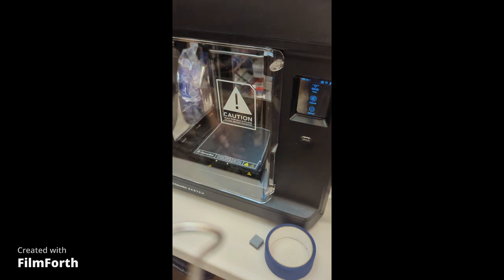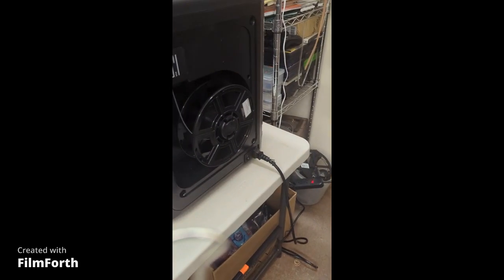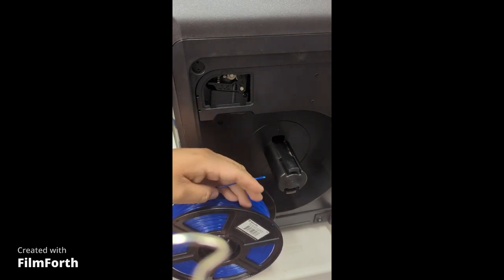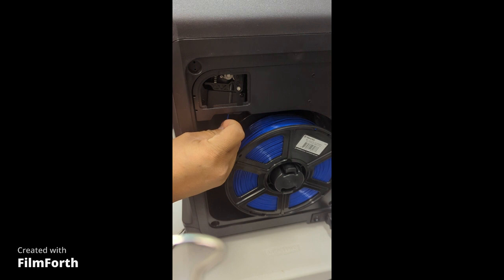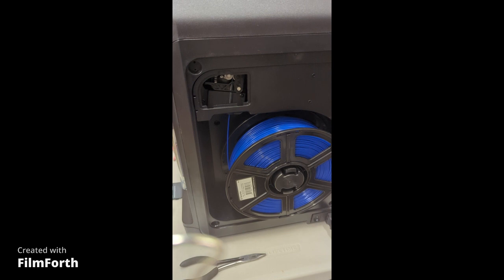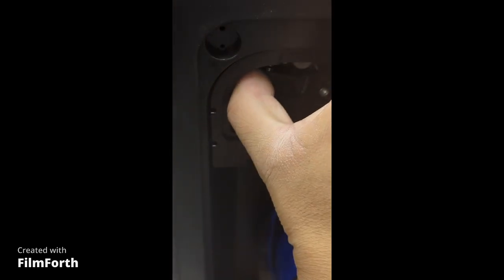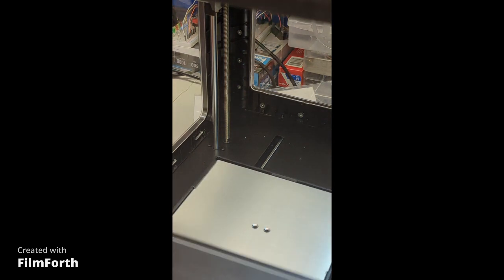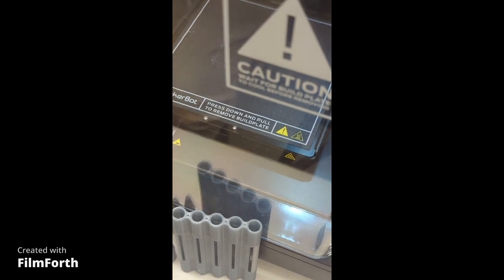MB Sketch Filament change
Welcome back to Cals Micro Co. on Makerbot Sketch. the video will be going over how to change the filament and the filament overview.